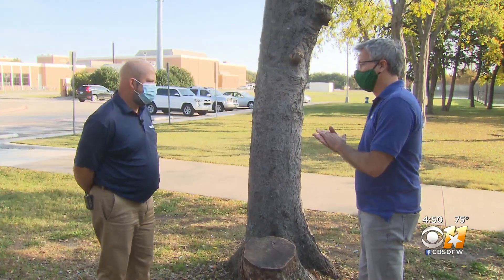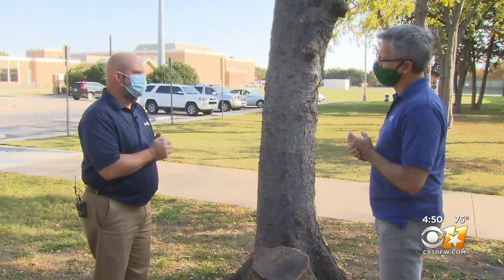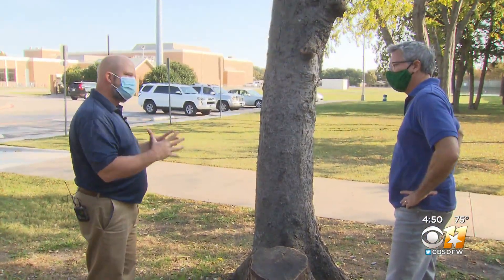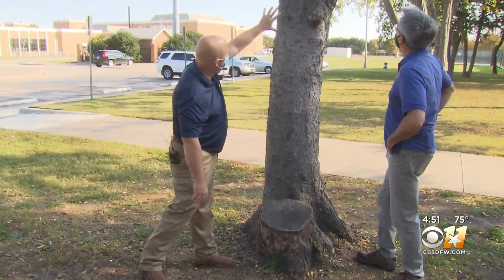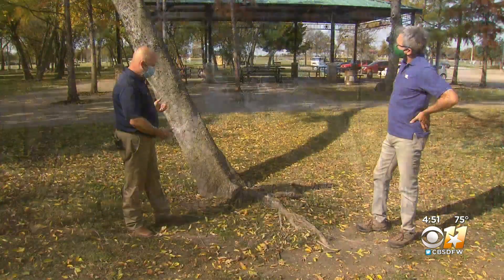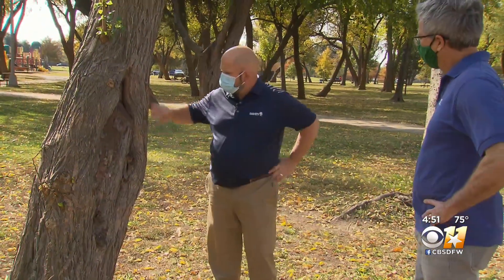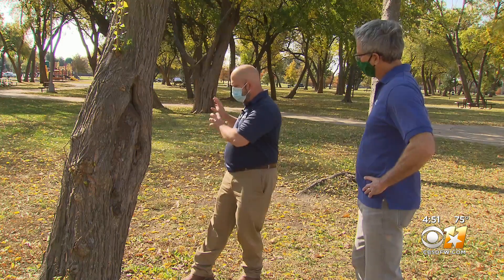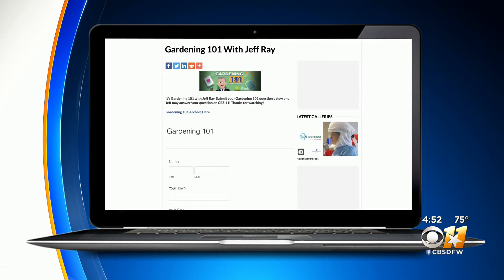Gardening 101: It's Time To Take Care Of Trees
From now to early February is a good time to take care of trees in your yard.